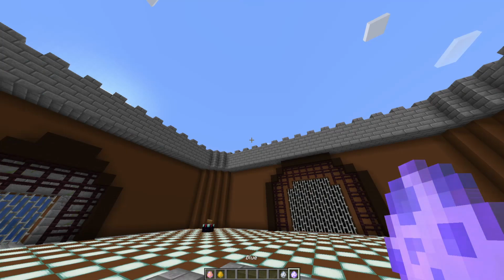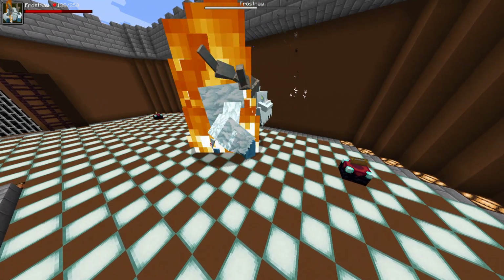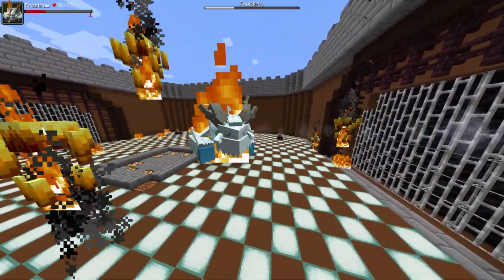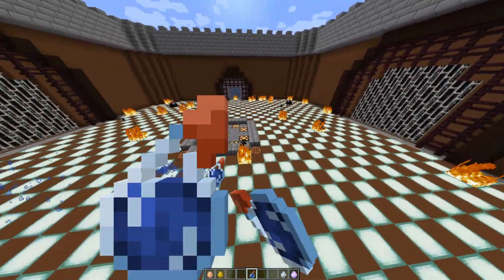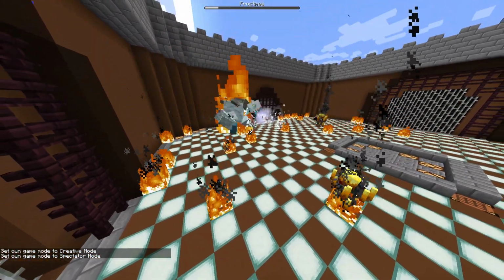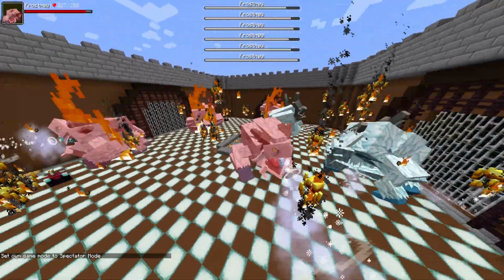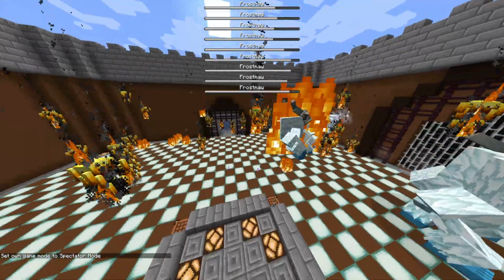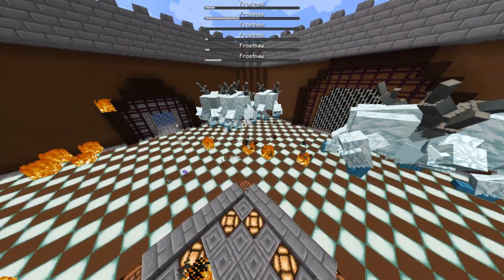100 BLAZES VS FROSTMAW - MINECRAFT 1.16.5 (MOB BATTLE)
Time to turn up the heat!

Welcome to the series where we take two random mobs and make then fight to the death! I use both vanilla and modded mobs in these fights from Minecraft version 1.16.5. I try to upload this every Tuesday, Thursday, and Saturday!

Battle Rules:
1. Mob Vs Mob
2. Mobs can use items left on the arena floor from previous round
3. When one mob completely takes out another in battle, it becomes the victor
4. The mob with the most wins at the end is declared the champion
5. You can suggest fights in the comments and the most liked one wins for next time